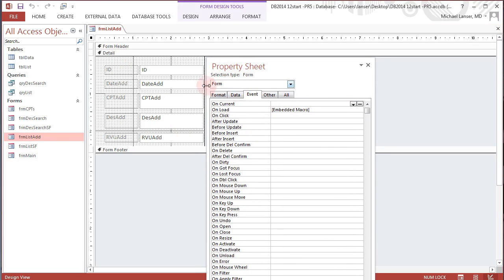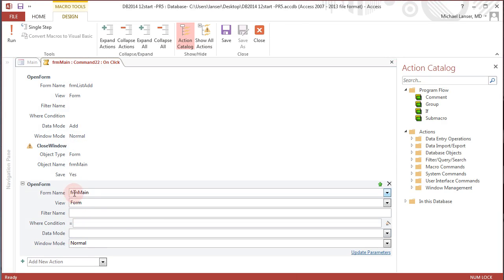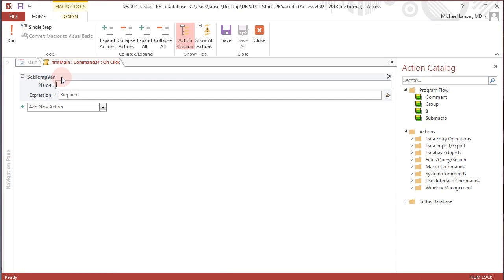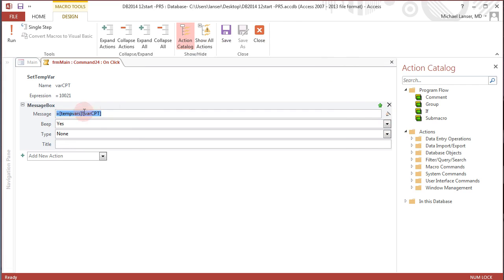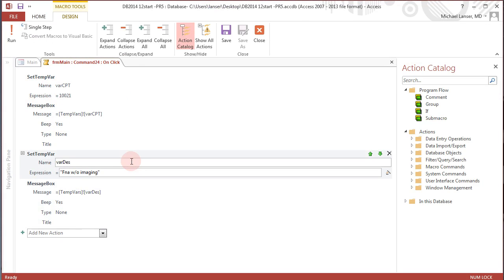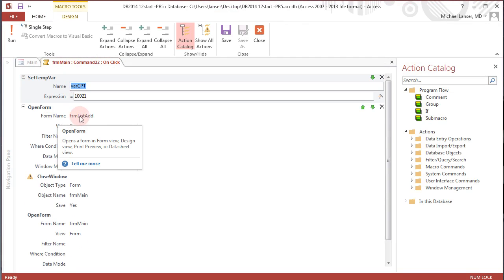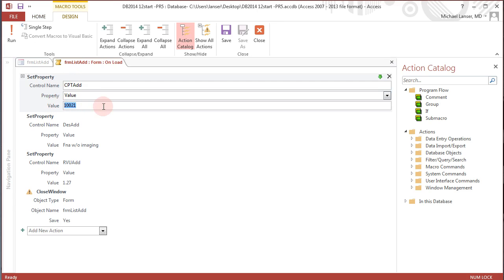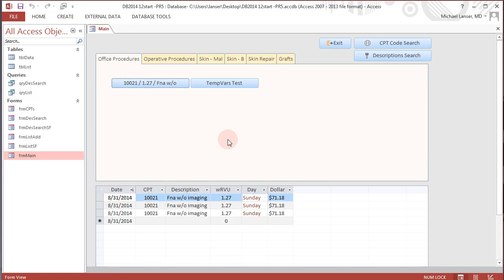Video 12: Physician Work Load Tracker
This is the 12th in the series of videos concerning the development of a work load tracker for physicians.  During this video the concept of temporary variables was introduced.  Additional explanation for macro design was shown.